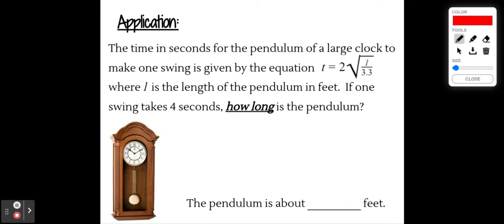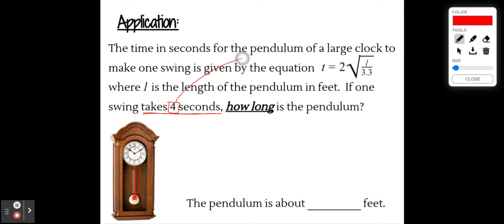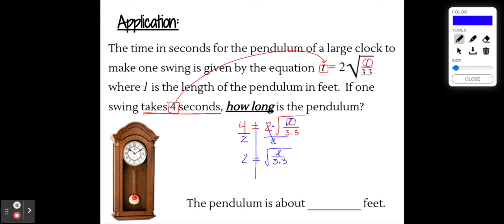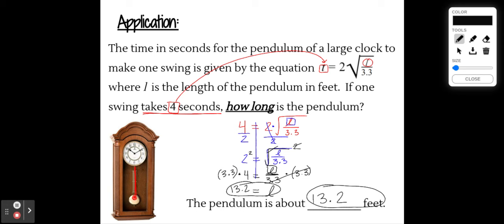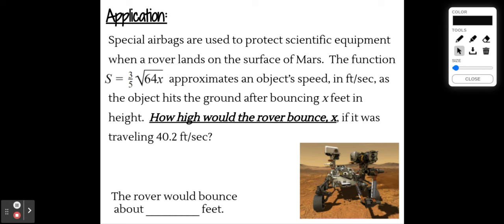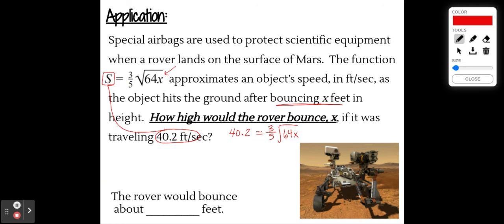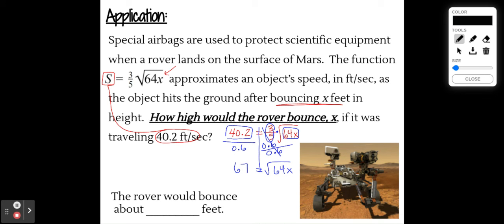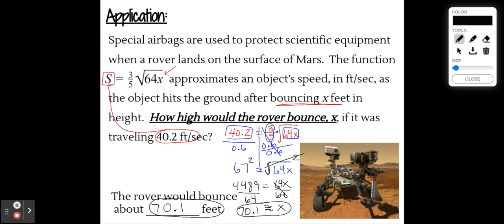10-4 Application Video